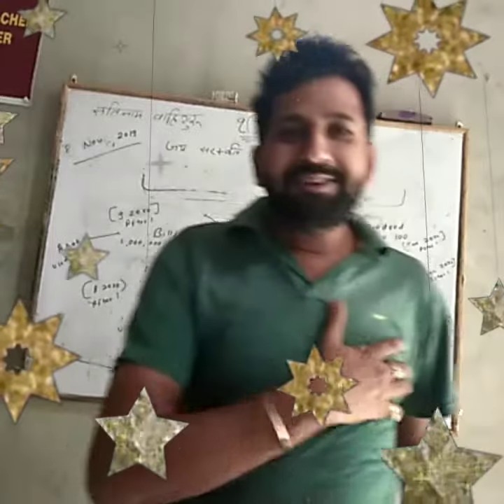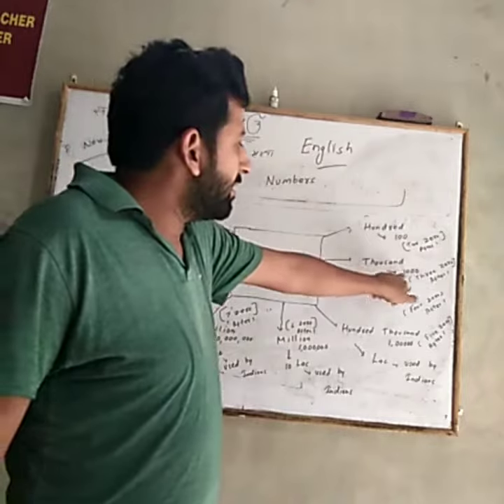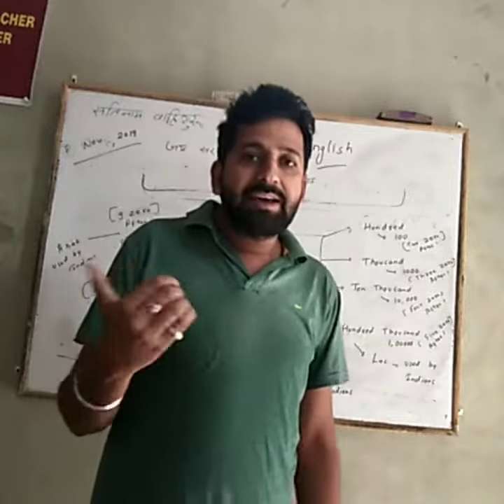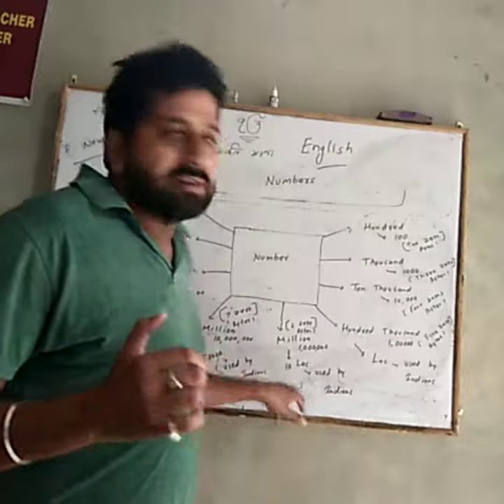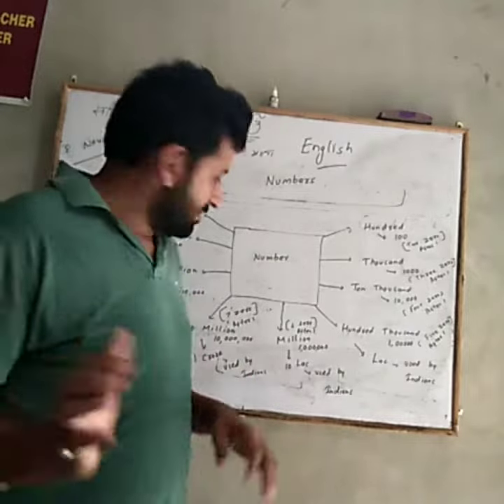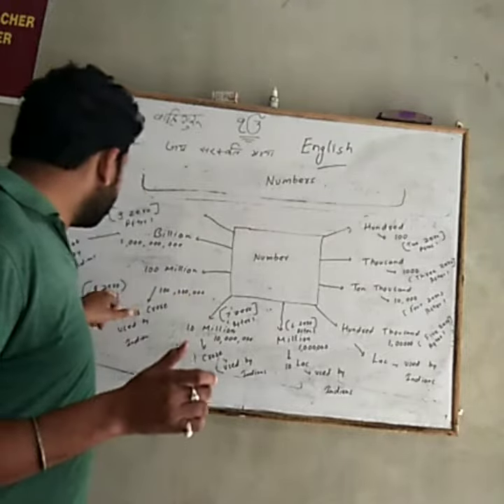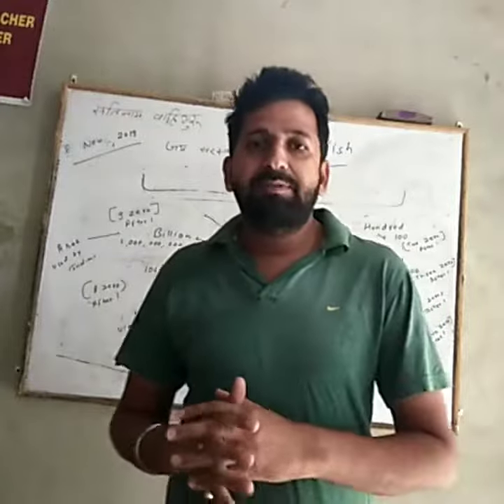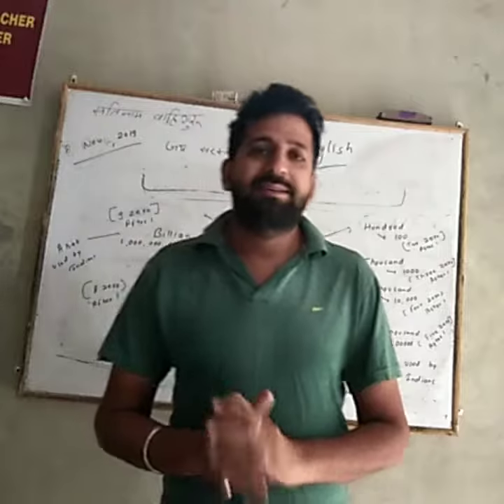Numbers. How many Zeros are there in Million, Billion and their Indian Words